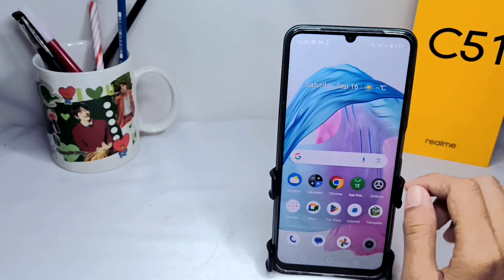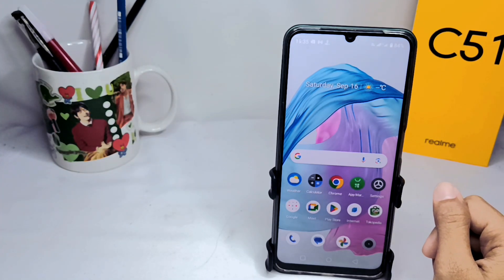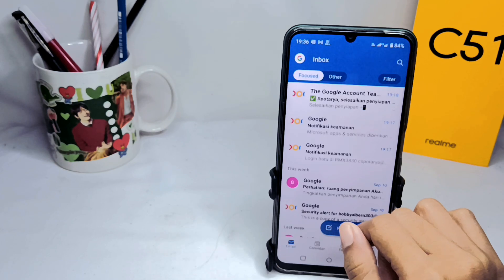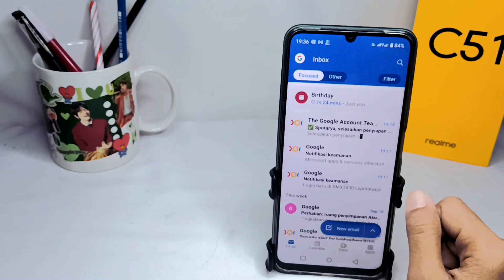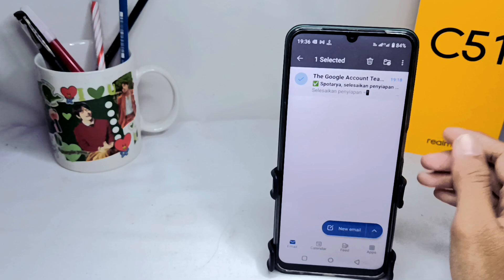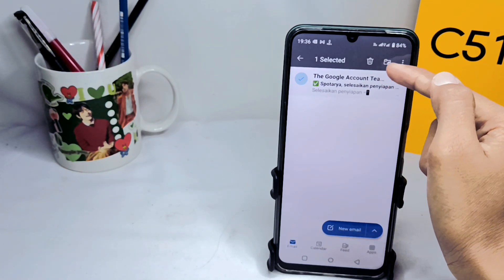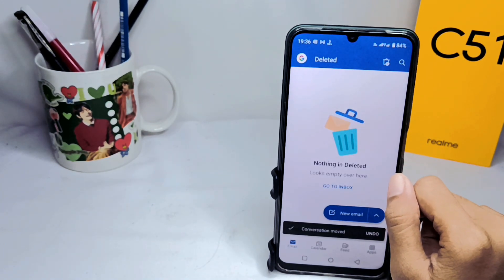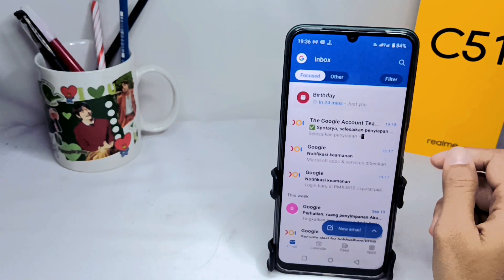How To Restore Deleted Email In Outlook App Android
This video is relevant to the search:
restore deleted emails
Deleted email in outlook
restore deleted emails in outlook
outlook app.